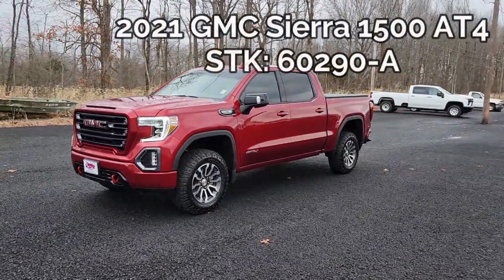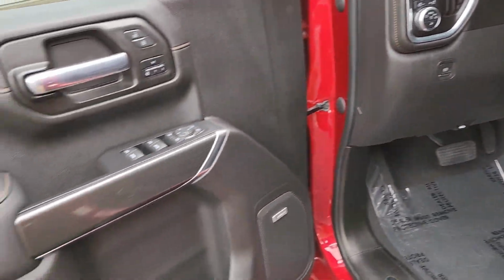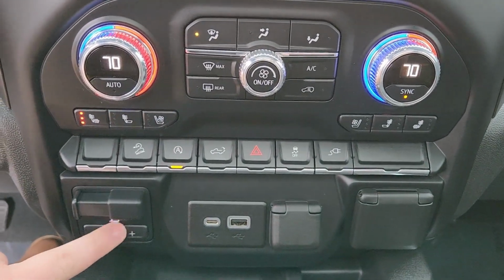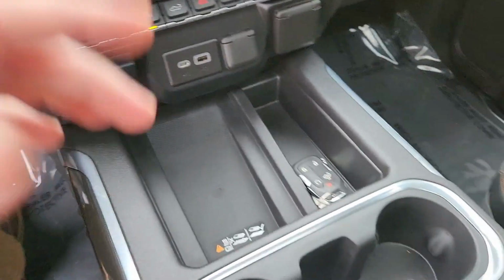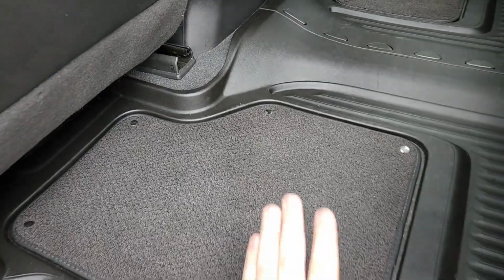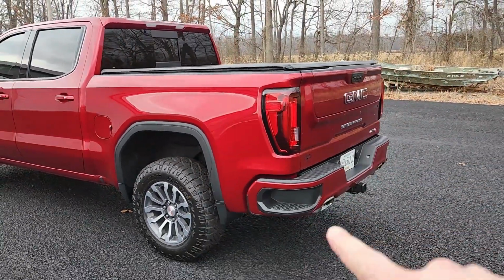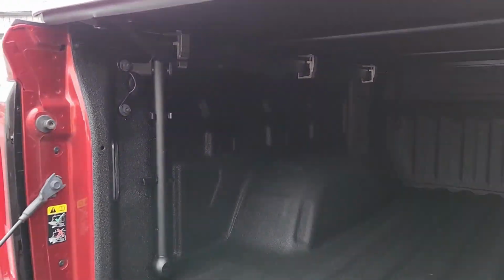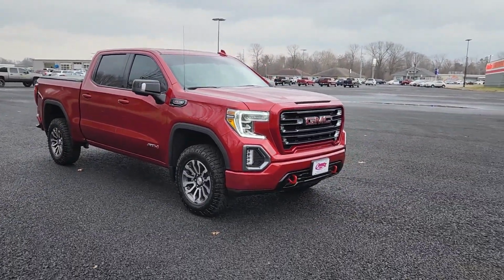‼️WALK AROUND‼️ 2021 GMC Sierra 1500 AT4 (STK: 60290-A)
🚨2021 GMC Sierra 1500 AT4 4WD🚨
💸55,250💸 STK: 60290-A
10-Speed Automatic
EcoTec3 6.2L V8
15/19 City/ Highway MPG
4D Crew Cab
ONE OWNER
CLEAN VEHICLE HISTORY...NO ACCIDENTS
REMAINDER OF FACTORY WARRANTY
Passed Dealership Inspection

Your Local GM dealer! Experts in Chevrolet, Buick, and GMC!